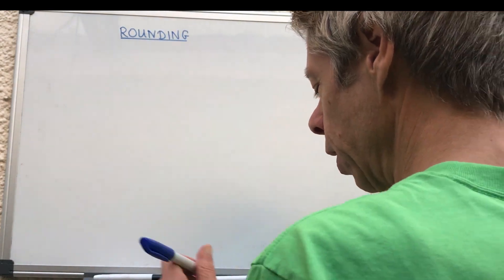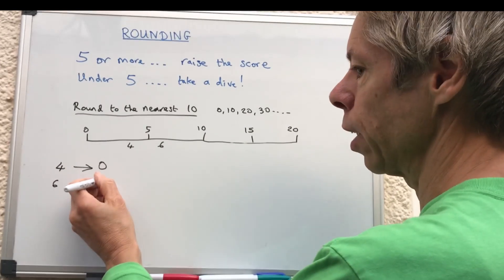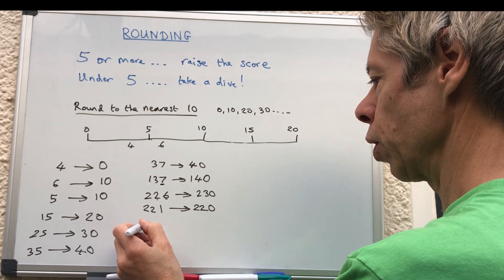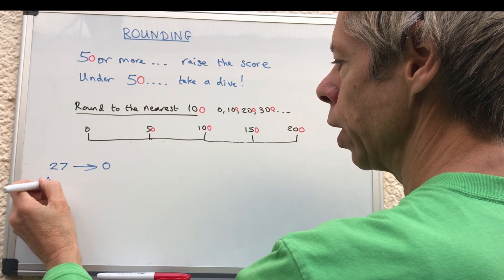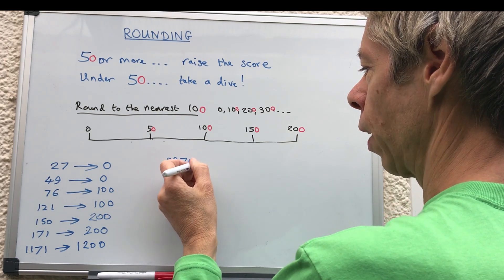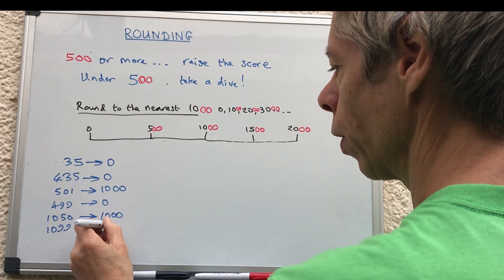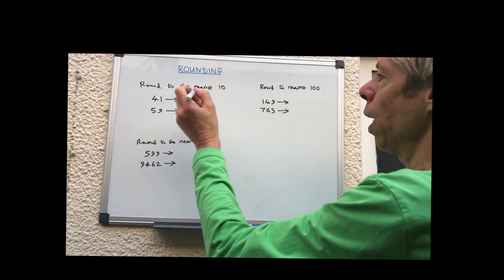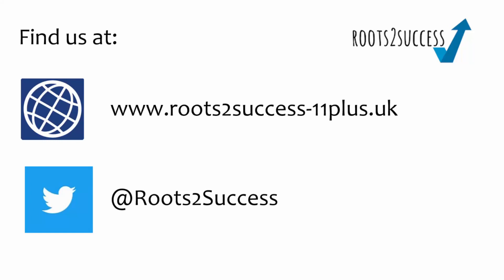Rounding Numbers – KS2/11 Plus/SATS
In this video we learn how to round numbers
Links:
Head to our website for online resources: